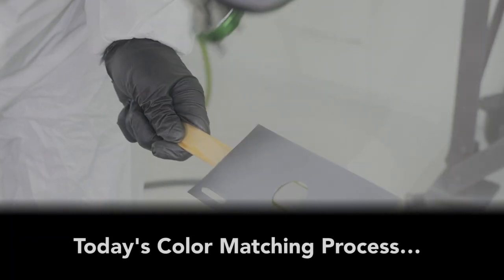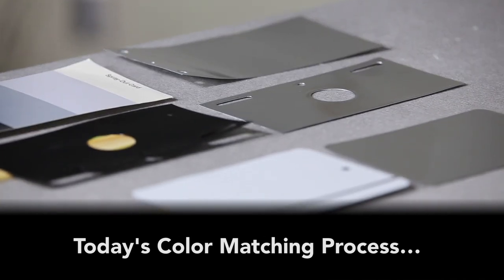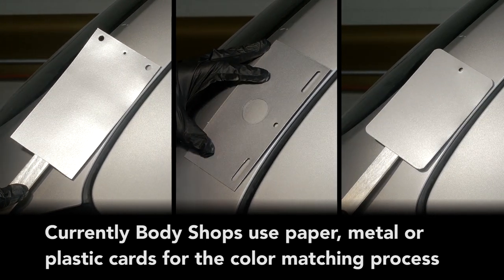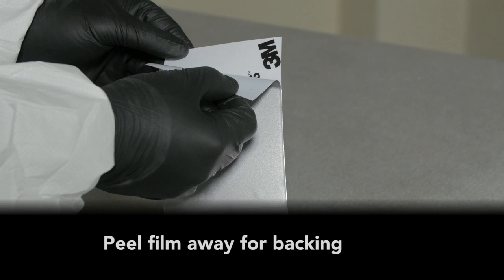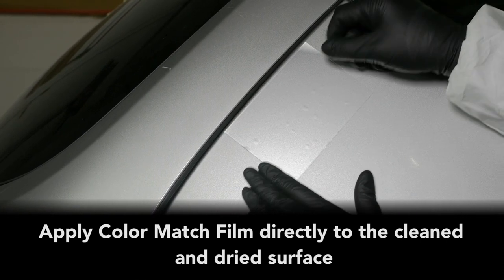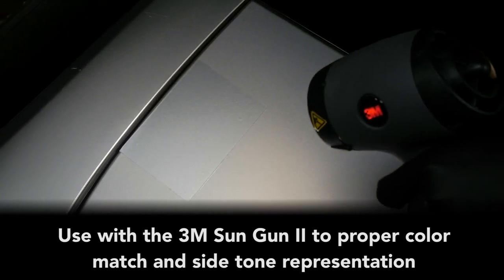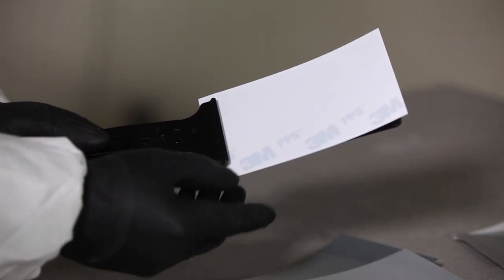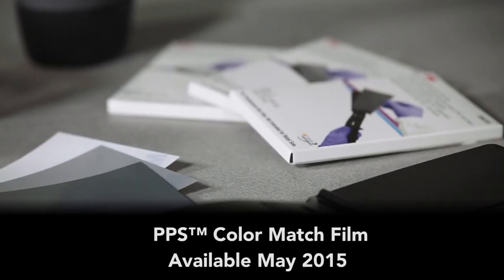3M™ PPS™ Color Match Film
One of the most difficult challenges in shops today; achieving the perfect color match.

3M™ PPS™ Color Match Film allows users to spray the Film exactly as they would a traditional spray out card (metal, paper/cardboard, or plastic), then peel the Film from its backing and stick it to the substrate (e.g. bumper, fender, vehicle). Once attached, the technician is free to stand back and view the Film from any angle using the 3M™ SUN GUN™ II color matching light.

Because the film conforms to contours, it offers enhanced side-tone capabilities and a more-accurate representation of how the color would appear once applied.